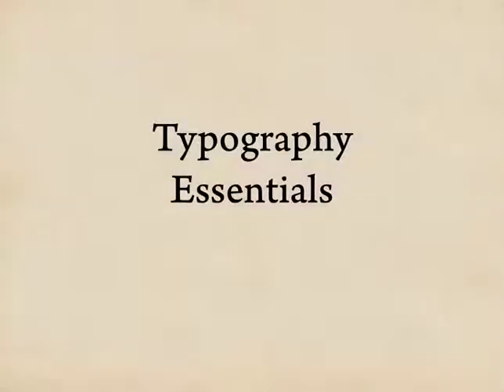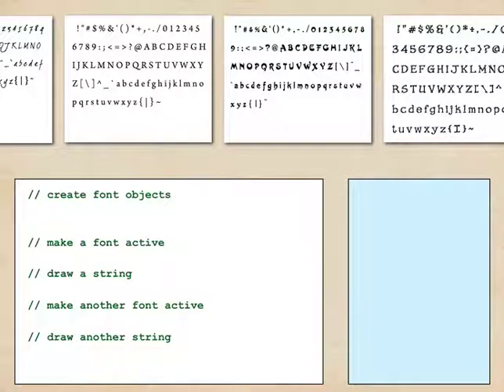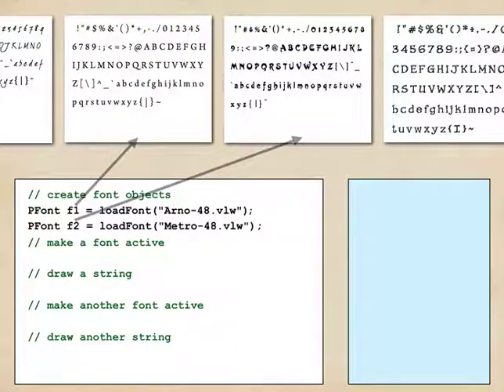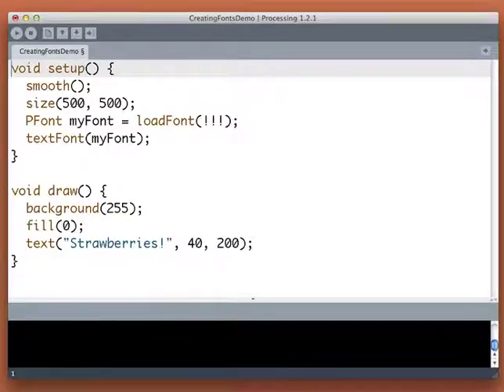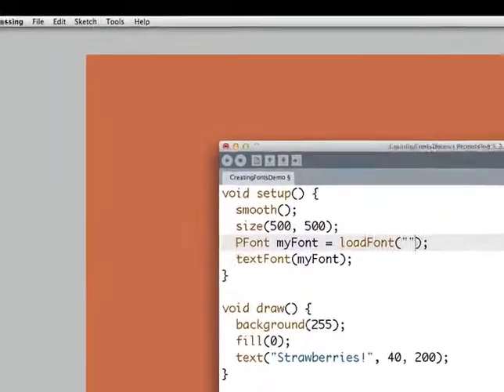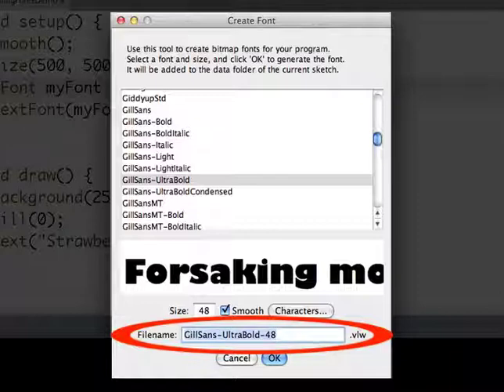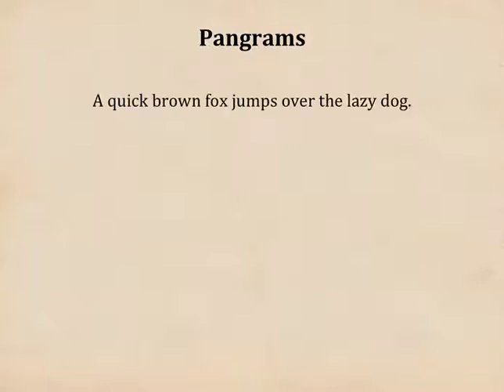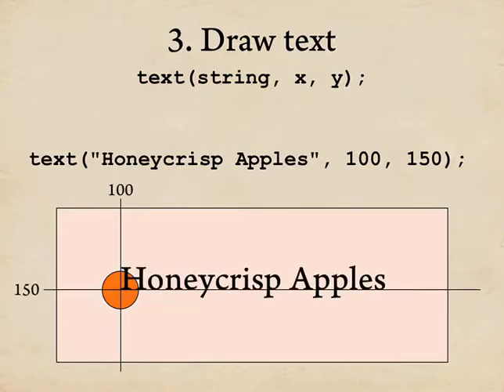W7 G3 V1 Typography Essentials 11m22s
How to create a Processing-style font file, load it, and use it to draw text.